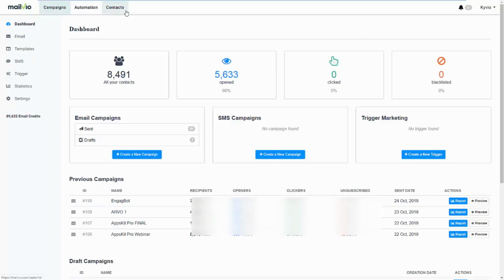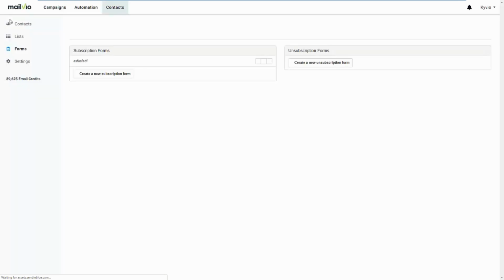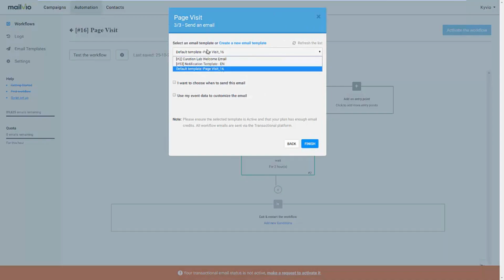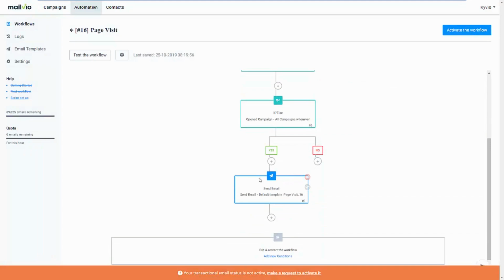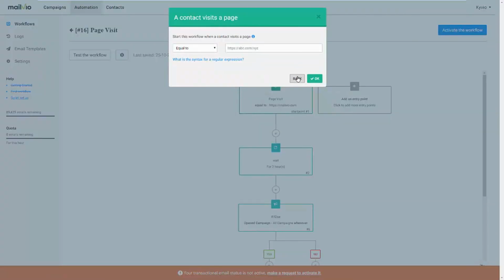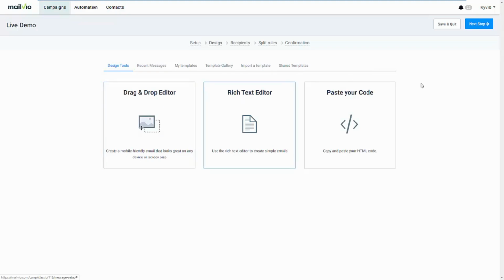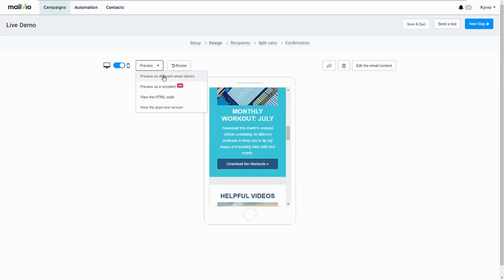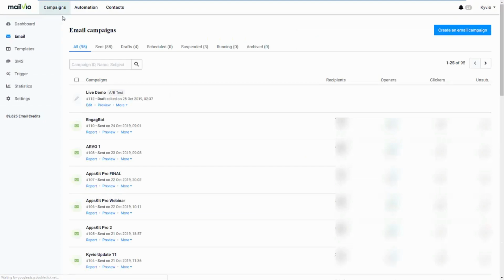Mailvio Review-❌⚠️ DON'T BUY BEFORE YOU SEE THIS! ⚠️❌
💥WHAT IS MAILVIO?💥

Mailvio helps you increase your sales by getting personal with your leads. With tags, dynamic audience response, and geo-tracking – you can make each of your leads feel as if each email was crafted specifically for them.
💥 Feature & Benefit 💥

Unlimited Contacts and Unlimited Lists
Built-in SMTP
500,000 Email Credits per month
Pre-made Email Templates
Drag and Drop Email Builder
A/B Campaign Testing
Built-In Variety of Email Previews
Deep Email Segmentation
Email Workflows and Customer Journeys
Advanced Segmentation
Built-In Optin Forms
Manage Multiple Email Senders (perfect for client work)
Manage Multiple Email list folders (perfect for client work)
MAILVIO – PRICE AND EVALUATION

💥 Front End -$297 (One-time, 12-month License)💥

Creating Emails:
Putting Your Best Campaign Forward:
Advanced Yet Easy Effective Automation:
Segment and Hyper-Target Your Campaigns:
Smart Scheduling and Personalization:
Perfect Your Emails For All Mediums At A Glance:
Contacts and Leads:
Achieve Sending Perfection:
Reporting and Statistics:

💥OTO 1: MAILVIO PRO – 12 Month License ($497)💥

6 Million email credits upfront
100x Additional pre-made Email Templates
Superior IP Allocation
Higher Minimum Starting Limit (for account protection)

💥Downsell 1: MAILVIO PRO MONTHLY ($49 – $99 per month)💥

250,000 or 500,000 additional email credits every month
Additional pre-made Email Templates
Superior IP Allocation

💥OTO 2: MAILVIO 6-FIGURE MASTERMIND ($497)💥

8-week masterclass
Focus on list building and paid traffic
Focus on email copywriting
Focus on better inboxing
All sessions will be held LIVE